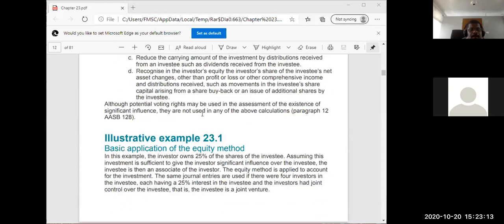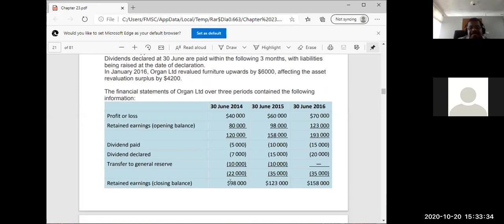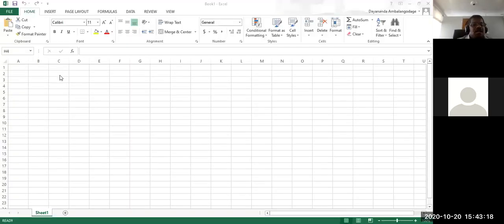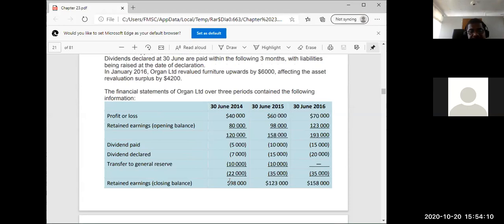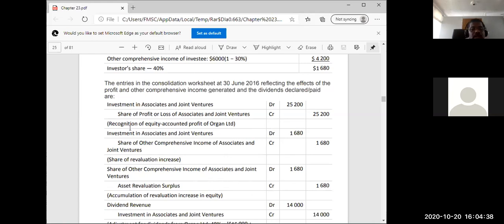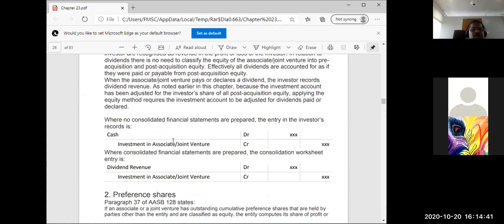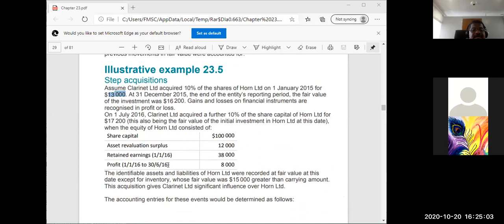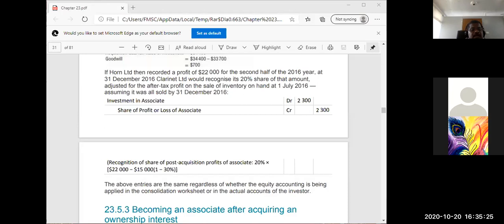Lecturer 3 -LKAS 28